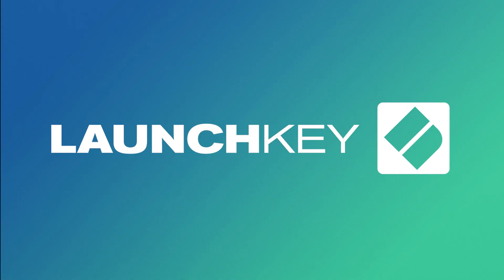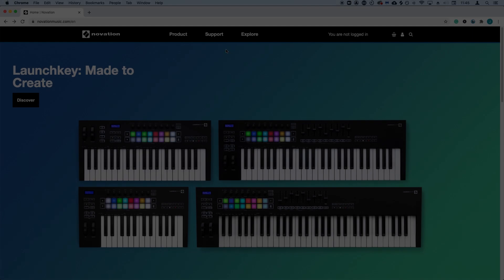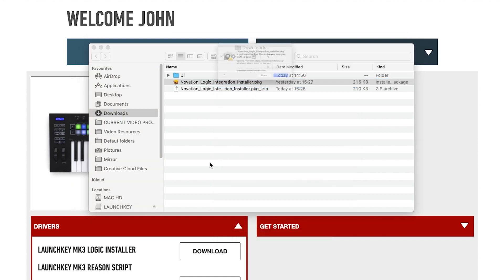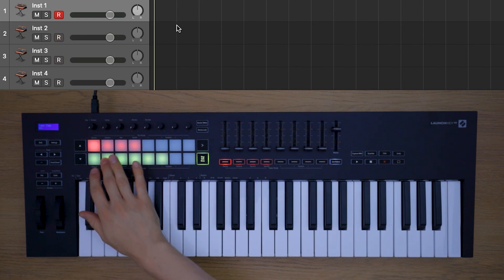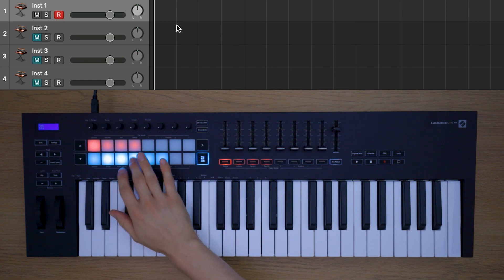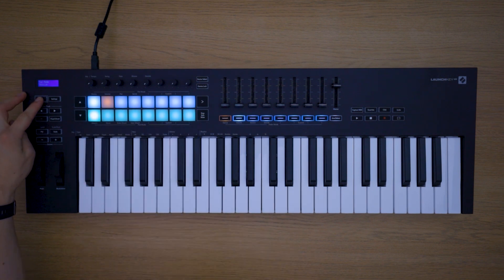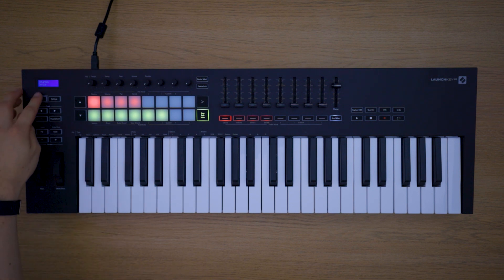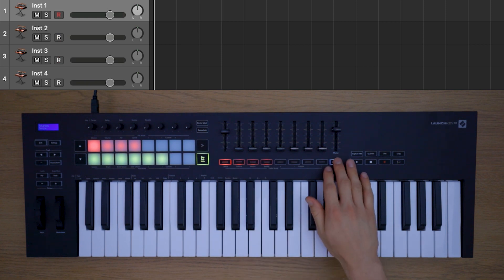Setting up Launchkey [MK3] with Logic Pro X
Chapters:

00:00 - Introduction
00:10 - Download Logic Script
00:57 - Record Arm, Solo & Mute Control
01:05 - Toggle Between Solo & Mute
01:14 - Track Navigation
01:20 - Pot Control
01:41 - Pad Control
01:54 - Transport Controls
02:02 - Track Select Buttons
02:18 - Toggle Between Track Select & Record Arm